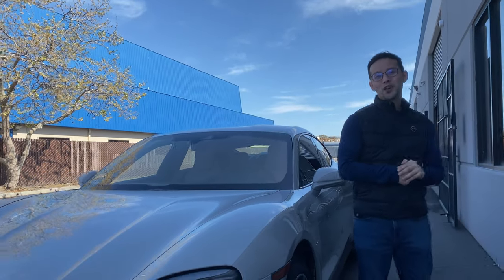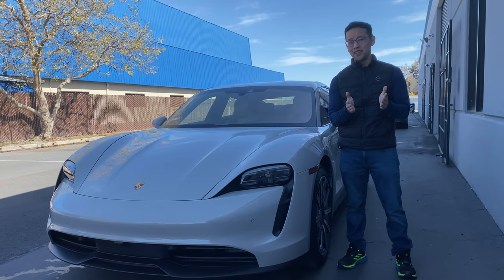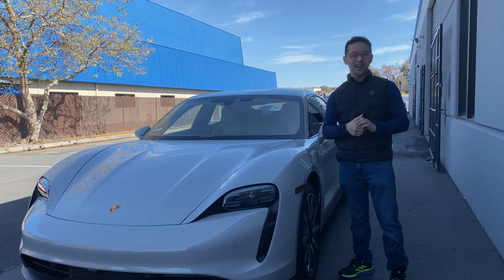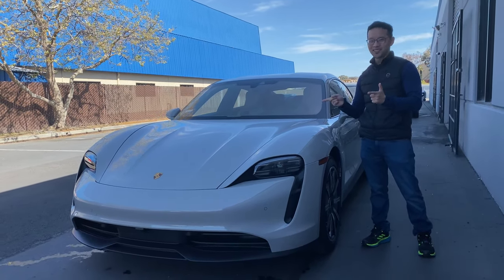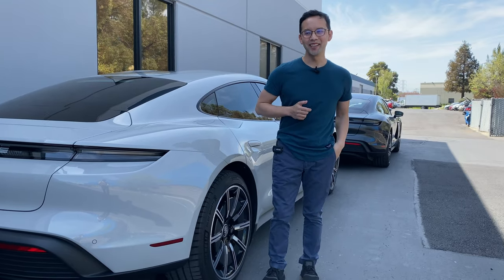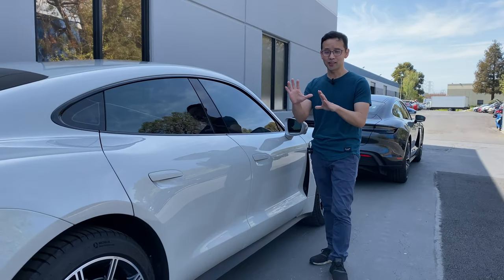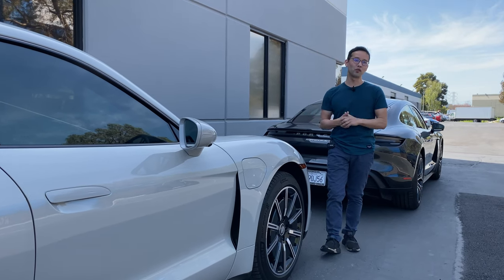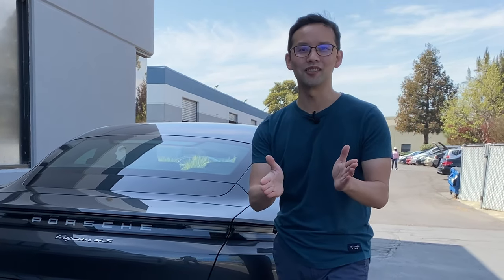New Porsche Taycan 4S: Chalk Grey - PPF / Tinted / Detailed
Chalk Grey Porsche Taycan!  One of our favorite 2021 model Porsche comes in for the works.  Custom Full Body PPF with ClearGuard Alpha & Spectra Photosync IRD tint.  A bit of paint correction was needed to remove some factory swirls, but the results are amazing.

ClearGuard Alpha and Spectra Photosync IRD are two of the most exclusive protective films in the entire film industry.  CGA has the best optical clarity, gloss and hydrophobicity, while Spectra Photosync is the absolute best heat blocking window film in the world.

Check out our previous video where we documented the heat blocking prowess of Spectra Phtosync IRD